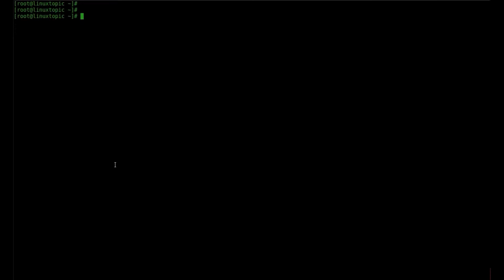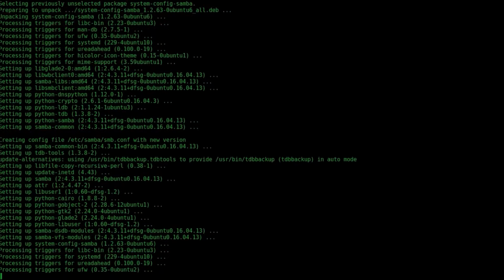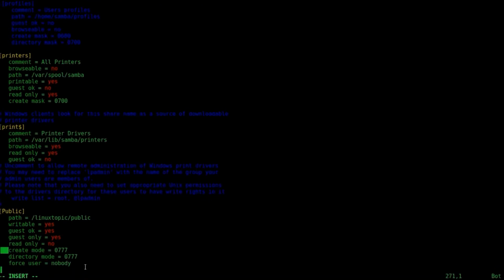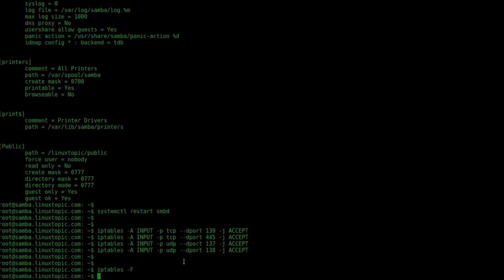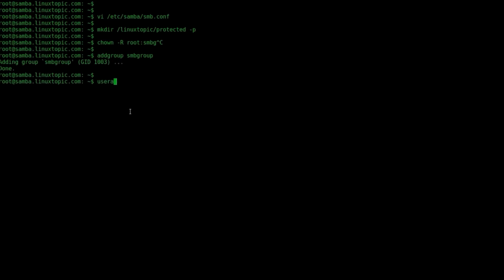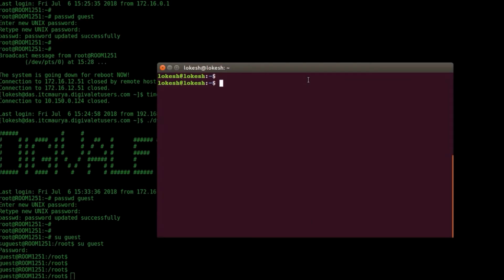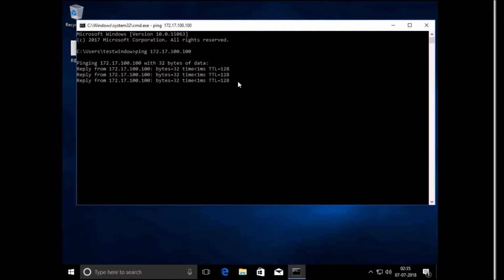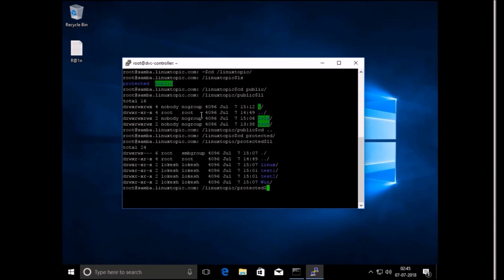Samba Configuration in Ubuntu 16.4 English | samba server | samba tutorial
Samba Configuration in Ubuntu 16.4 English | samba server | samba tutorial in English | samba configuration in linux
This is samba configuration tutorial, we configure samba in Ubuntu 16.4 with public and protected share. also we access samba share in windows and Ubuntu.

# Google Plus